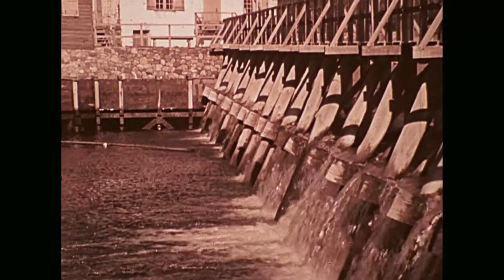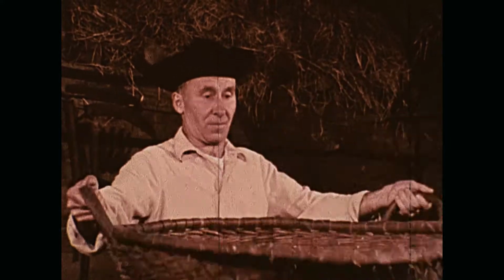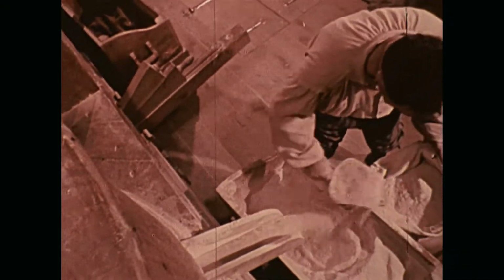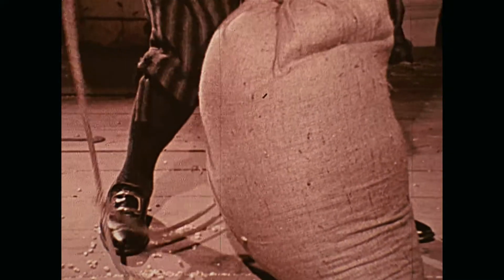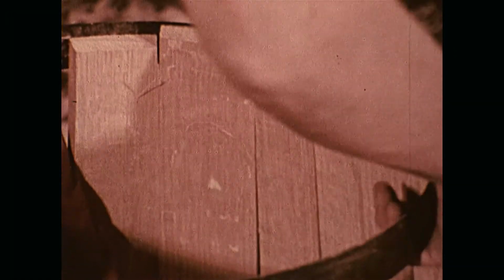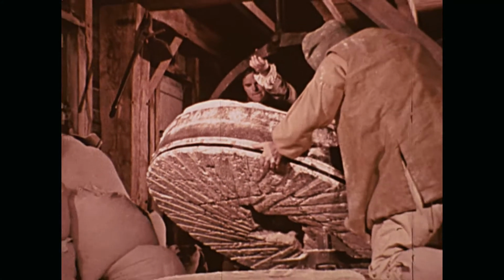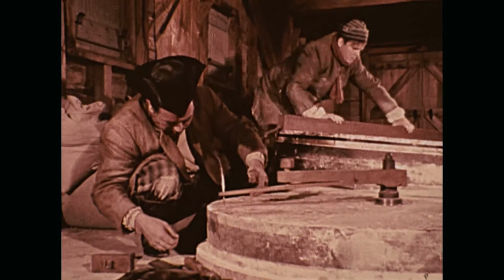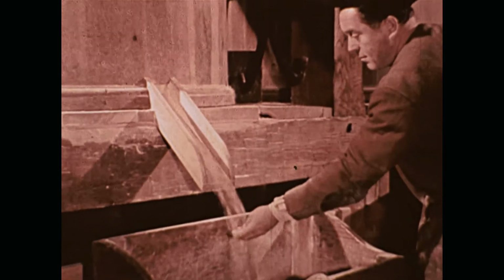The mill at Philipsburg Manor, 1972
This 1972 film highlights the 18th-century gristmill at Philipsburg Manor, Upper Mills in Sleepy Hollow (then North Tarrytown) and shows the steps involved in grinding wheat and corn into flour and cornmeal. Miller Charles Howell demonstrates the inner workings of the gristmill with its waterwheel, millstones, and wooden gearing. Publisher: Sleepy Hollow Restorations. Released by Modern Talking Picture Service. For more information on Philipsburg Manor and its mill,